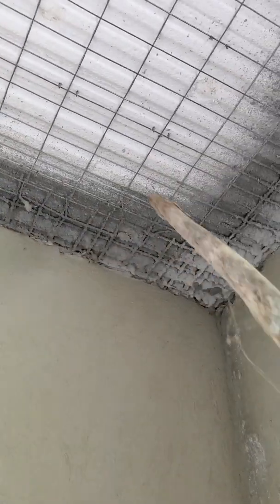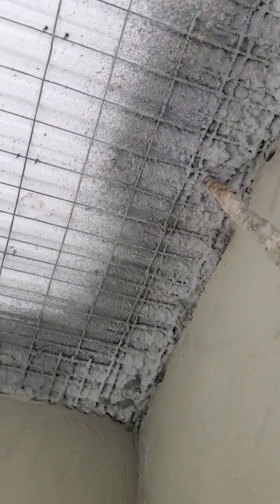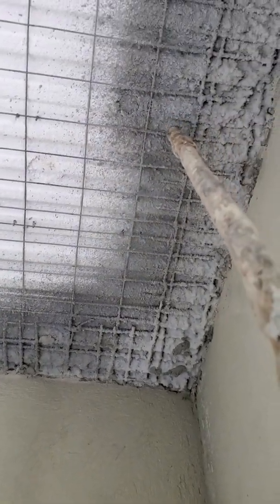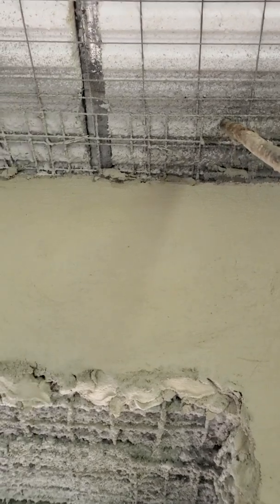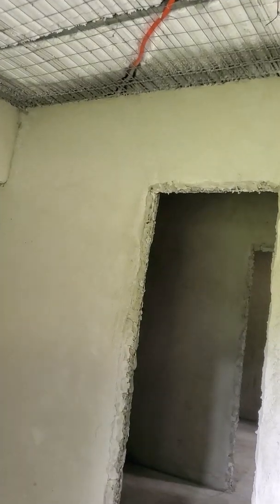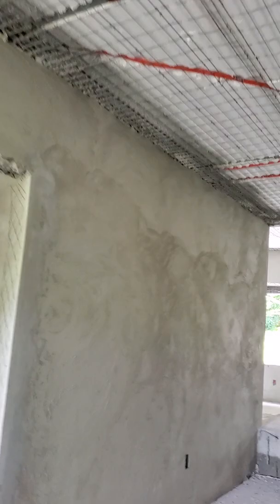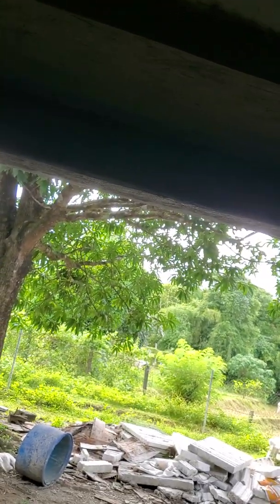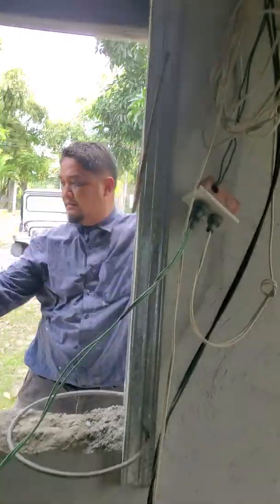M2 Panel Construction Philippines. Ceiling update PT21.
Building my home with M2 Panel Philippines